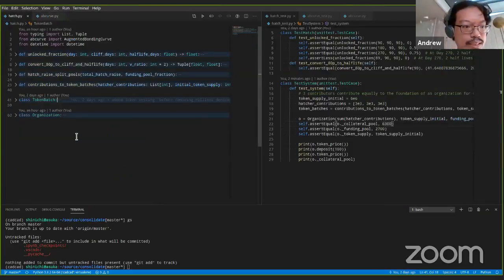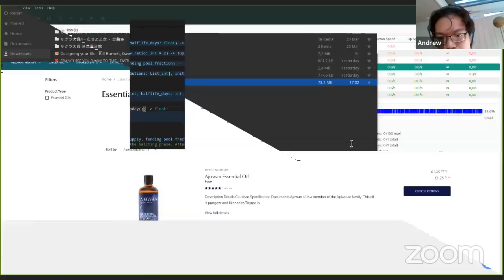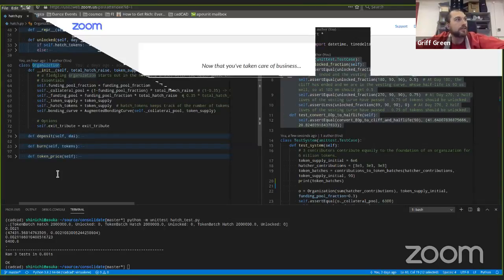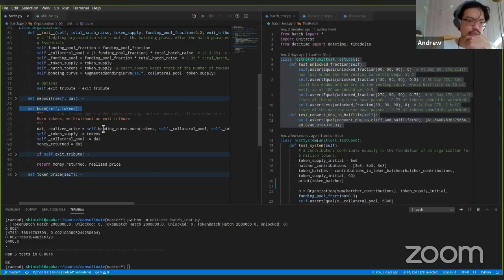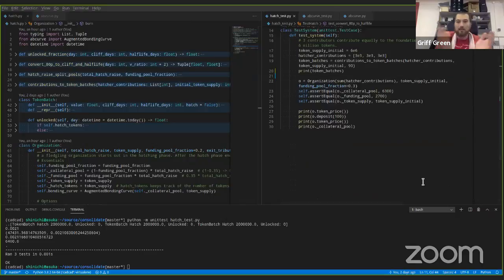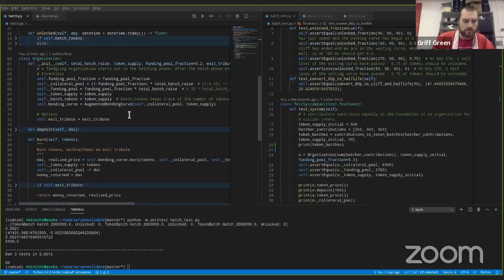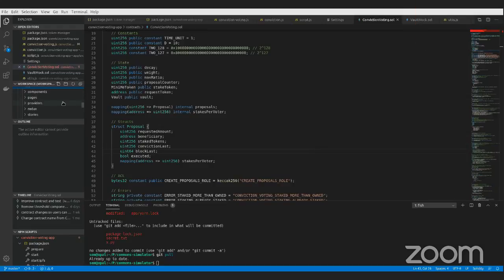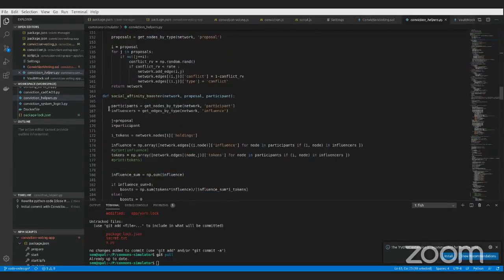CSCP1 - Call 19 - Commons Simulator